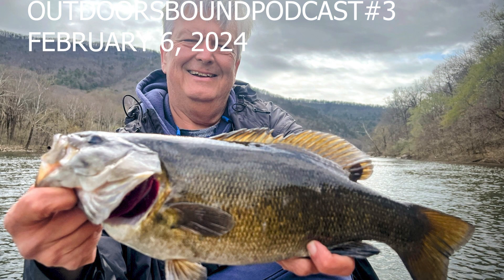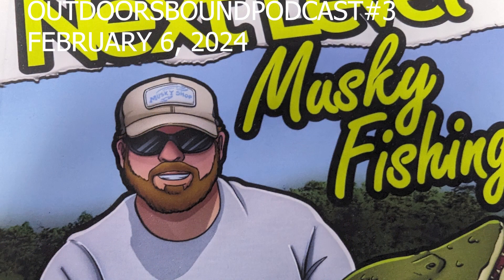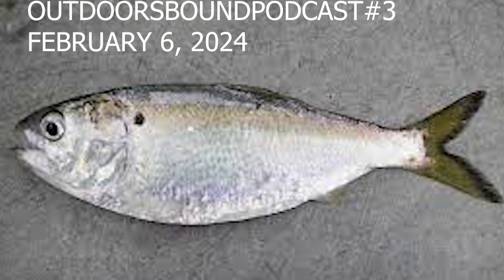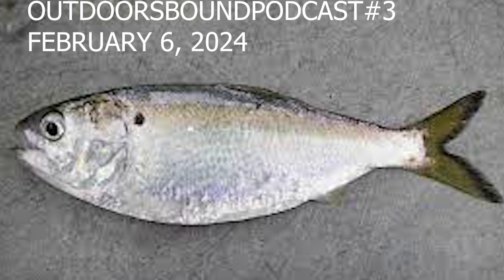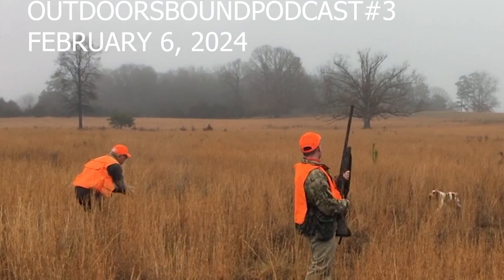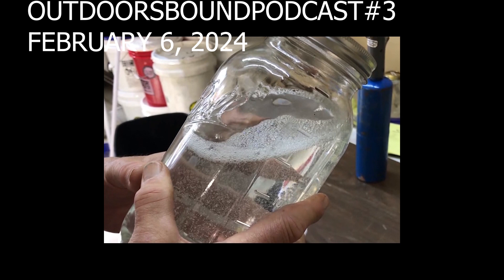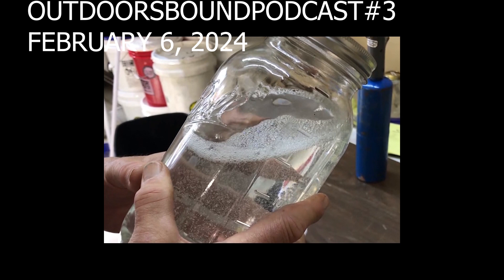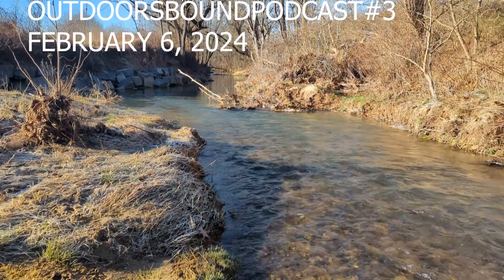Outdoors Bound Podcast #3 02/07/2024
The third installment deals with winter fishing, grouse, menhaden, and moonshine.